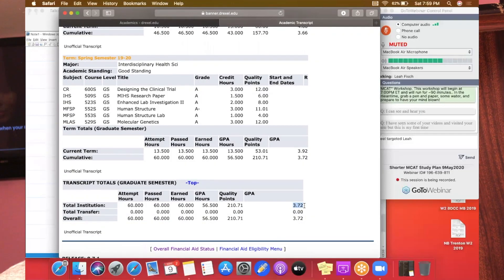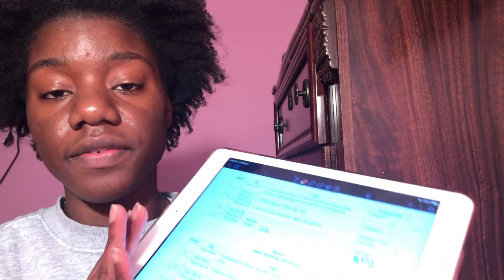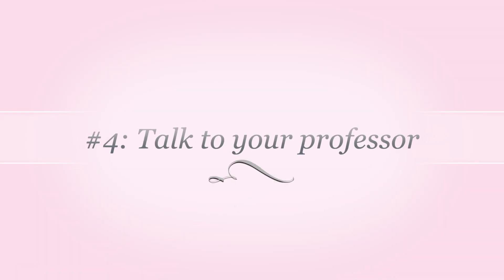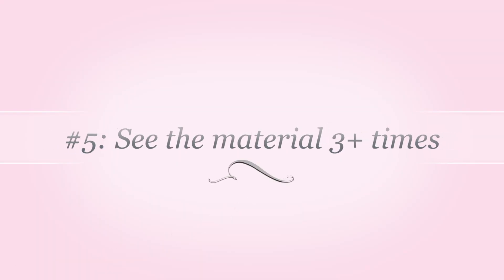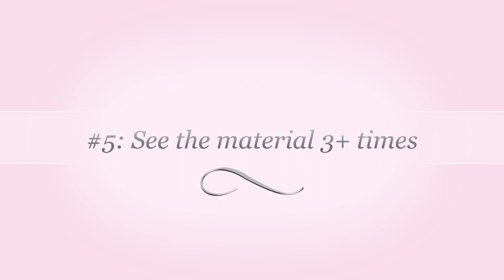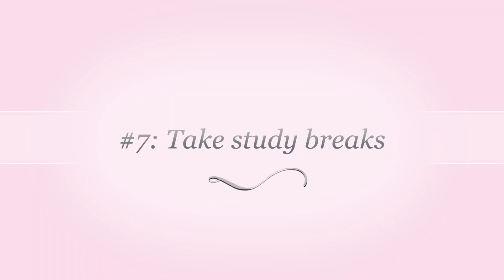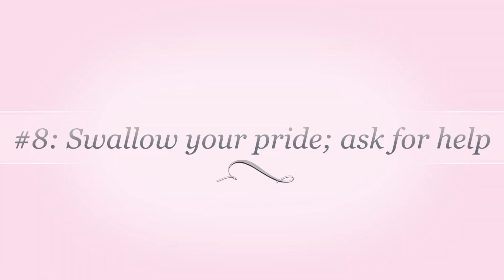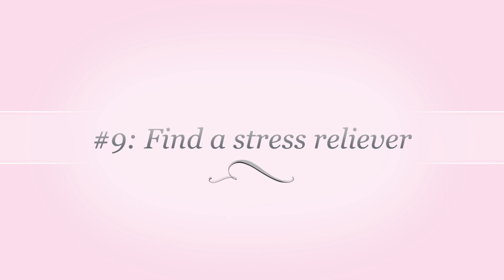2.9 Undergraduate to 3.7 Graduate GPA - 10 Tips to Do Well in School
In this video, I talk about my journey from a below average undergraduate student to earning an A average in a Master's of Science curriculum. I list some tips of things that I wish someone had told me.